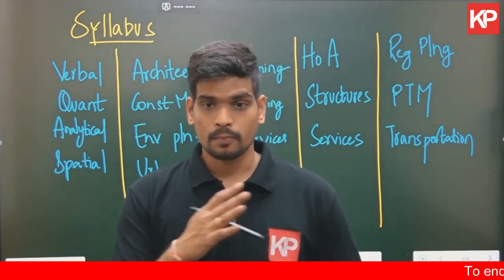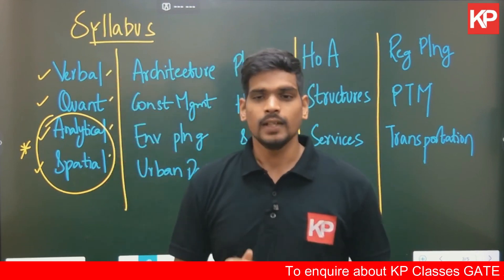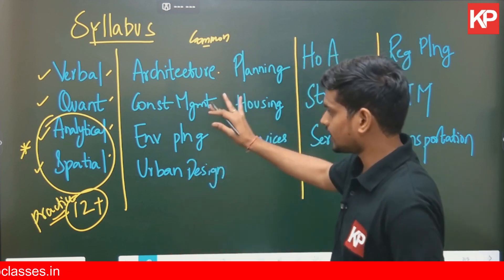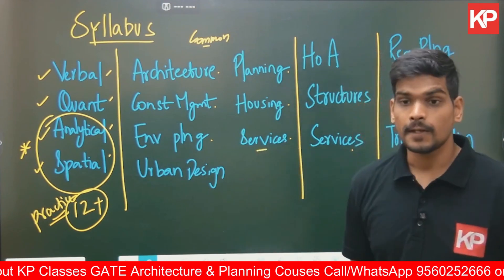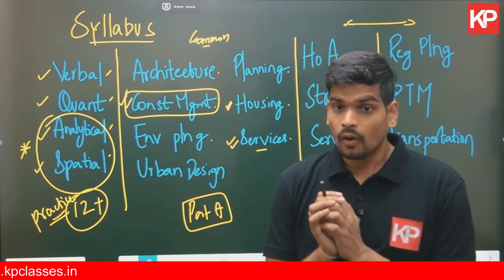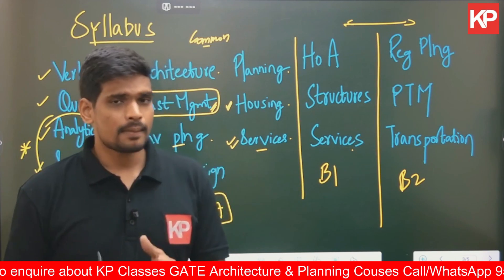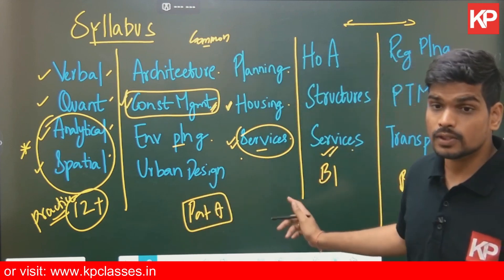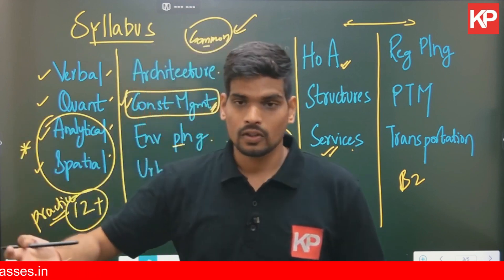GATE Architecture & Planning Syllabus: A Complete Guide to Crack the Exam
Welcome to our YouTube video on the GATE Architecture and Planning syllabus. This video is designed to provide a detailed overview of the syllabus for the GATE Architecture and Planning exam.

In this video, we will cover all the important topics included in the syllabus, including Building Materials, Construction and Management, Architectural Design, Planning and Development, and more. We will also provide tips and strategies for preparing for the exam and scoring well.

Buy the best study material for GATE Architecture and Planning from KP CLASSES.

For any Inquiry related to KP GATE Classes Course Call/whatsapp@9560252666

🎯GATE Architecture
🎯Geology
🎯Csir net earth science
🎯GATE Geology
🎯IIT JAM Geology
🎯M.Arch
🎯GATE Architecture syllabus
🎯Geology coaching
🎯GATE Architecture coaching
🎯geology classes